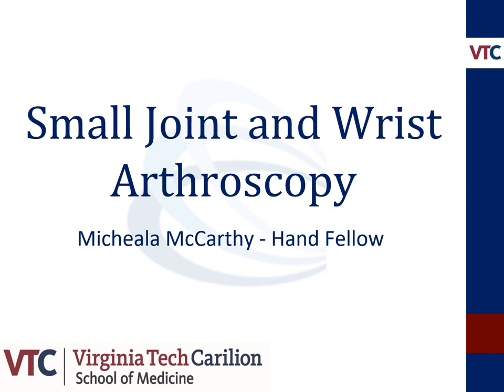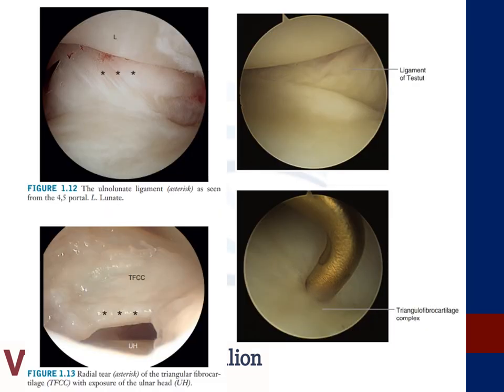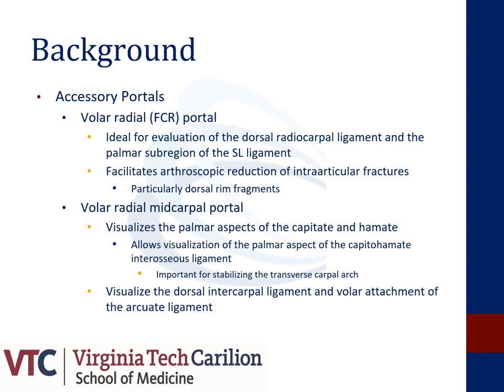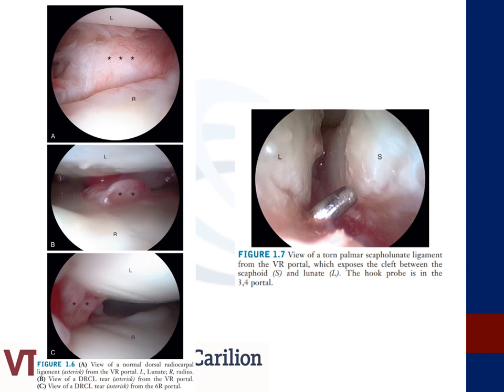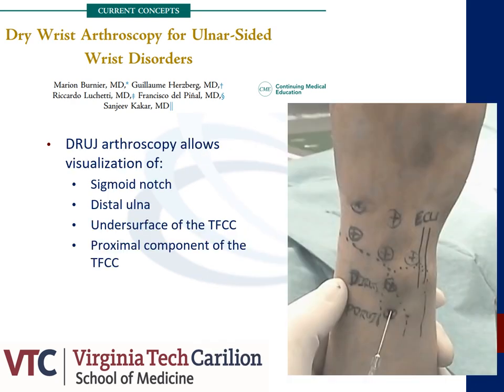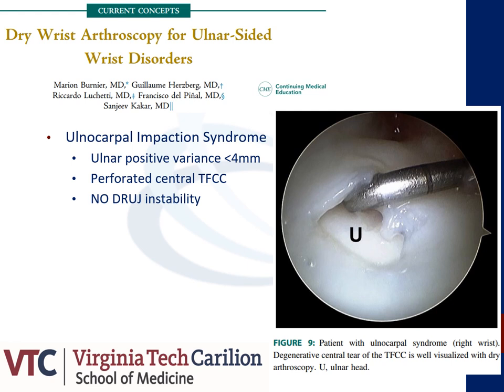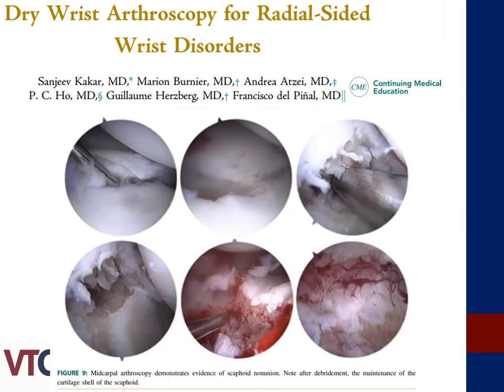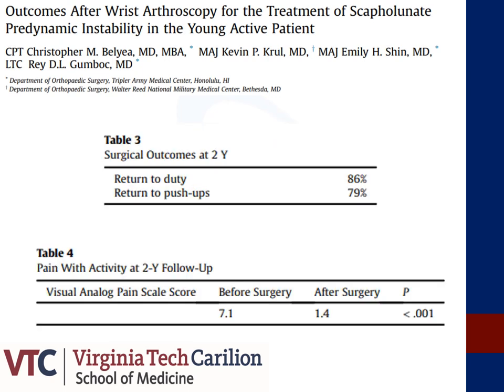Small Joint and Wrist Arthroscopy - Dr. McCarthy